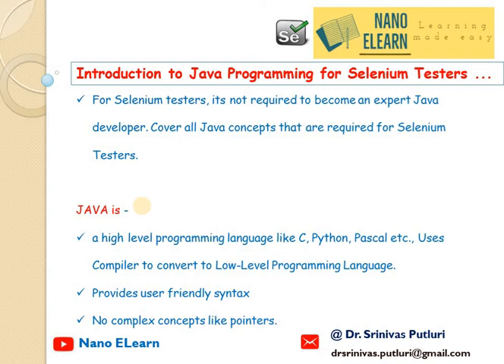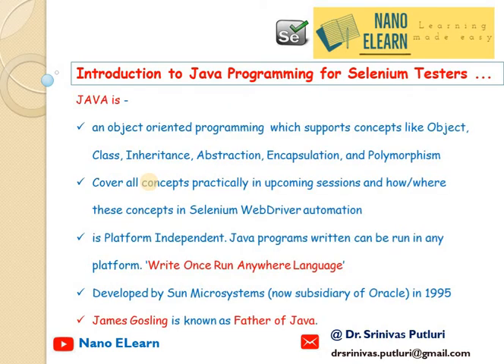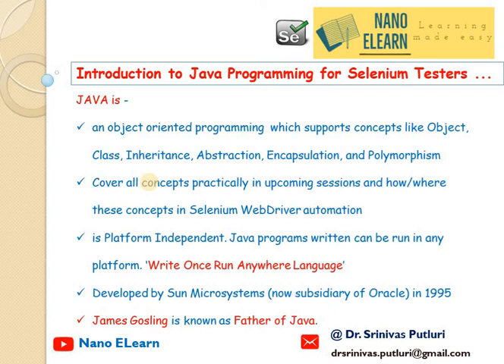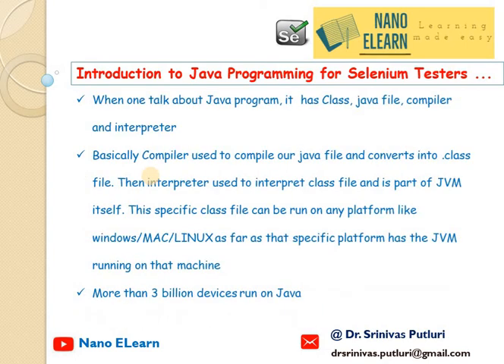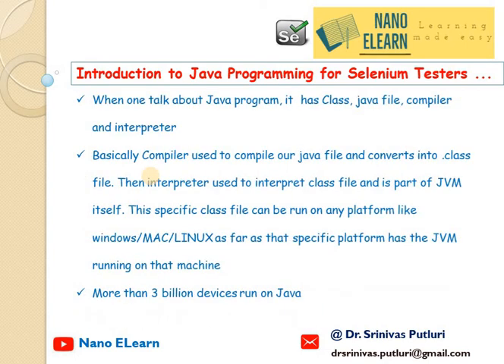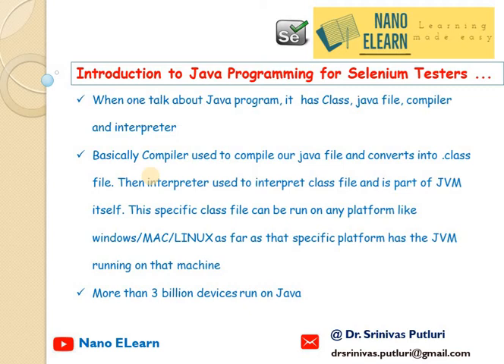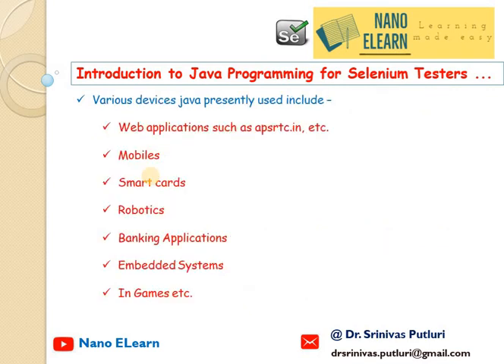#1 Java for Selenium Tutorials - Introduction to Java for Selenium Testers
3. Selenium Client & WebDriver Language Bindings - for Language Java : -
webdriver/downloads
7.